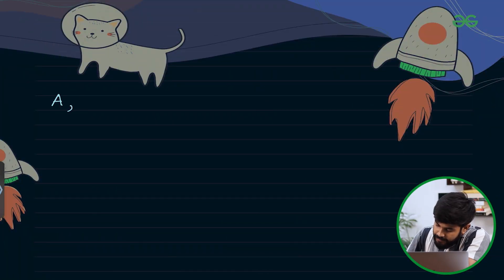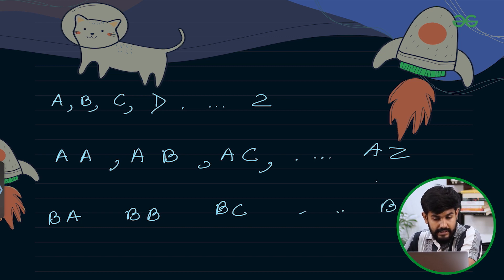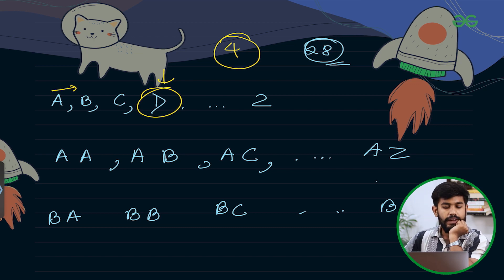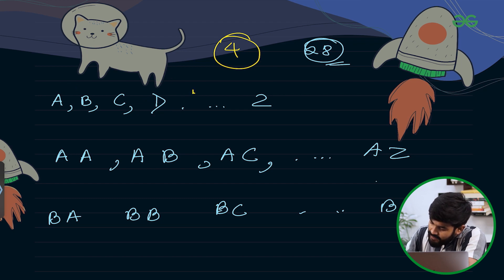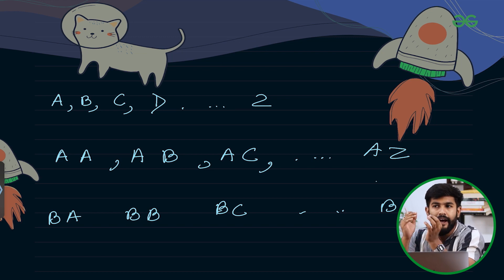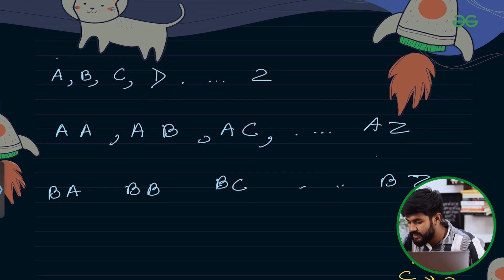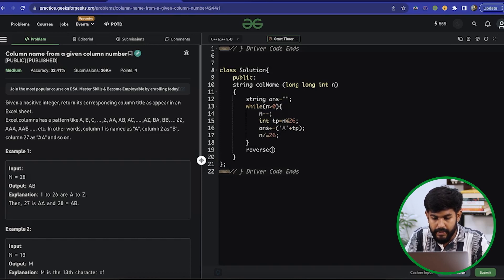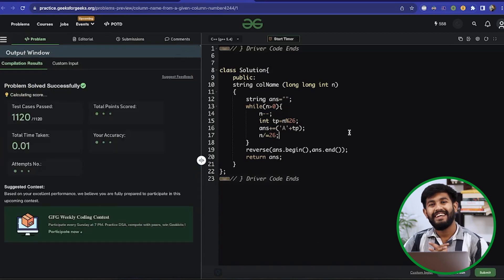GFG POTD: 03/10/2023 | Column Name from a Given Column Number | Problem of the Day GeeksforGeeks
So come along and solve the GFG POTD of 03rd October 2023 with us!